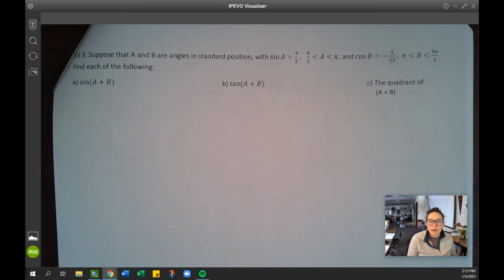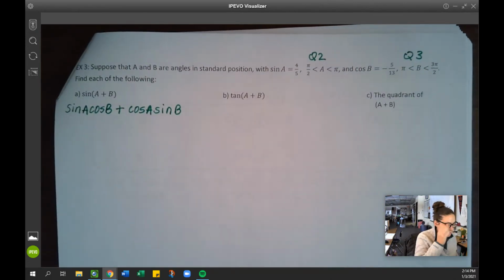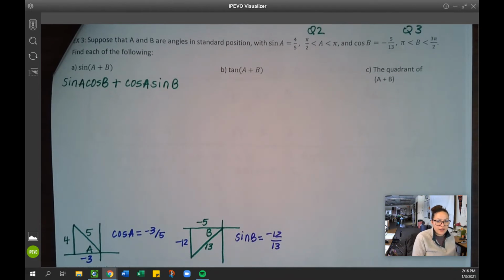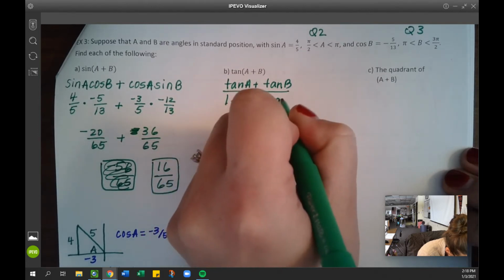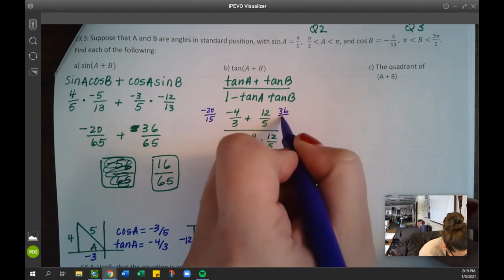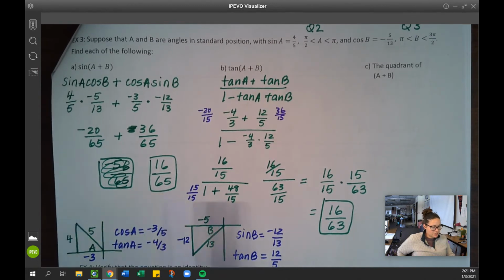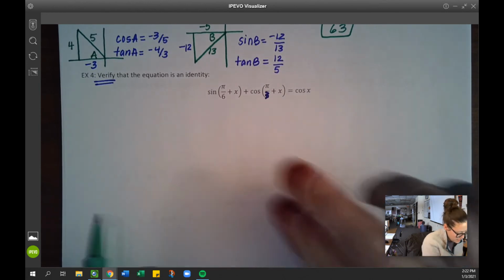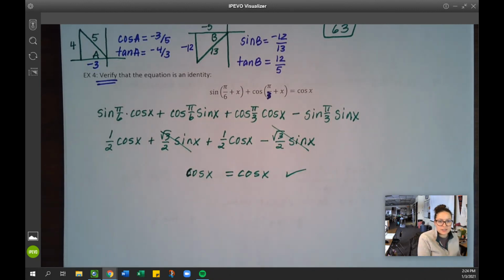Trigonometry: 5.4 Notes Part 2